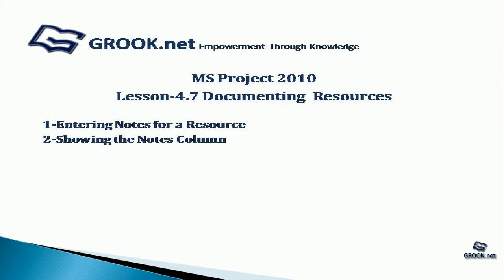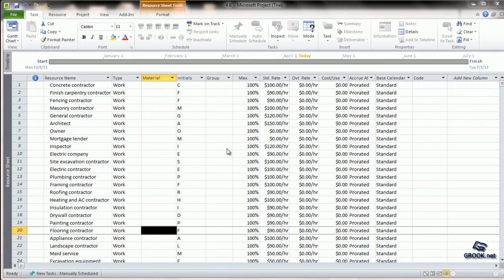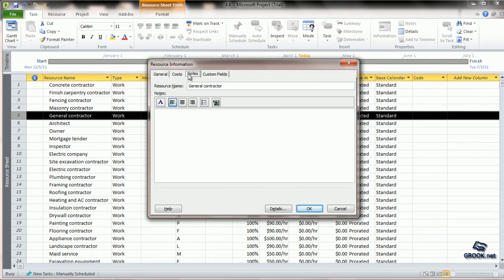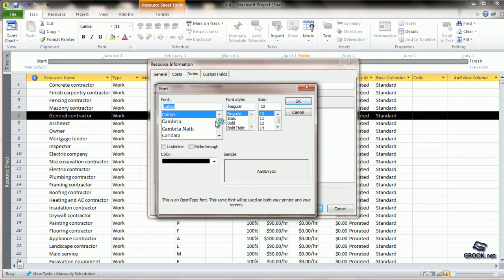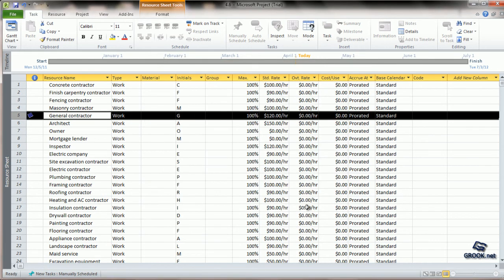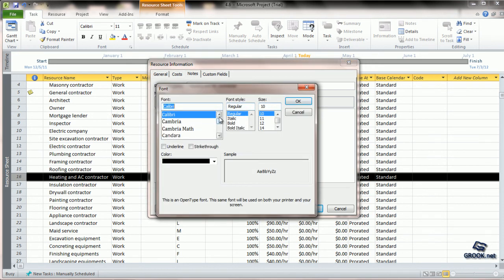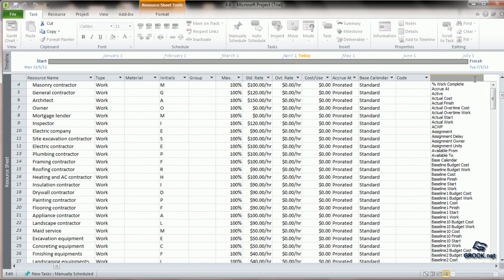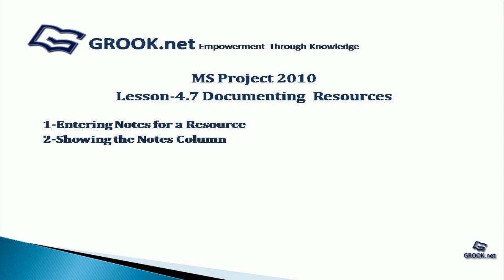Microsoft project tutorial 4.7 Documenting Resources